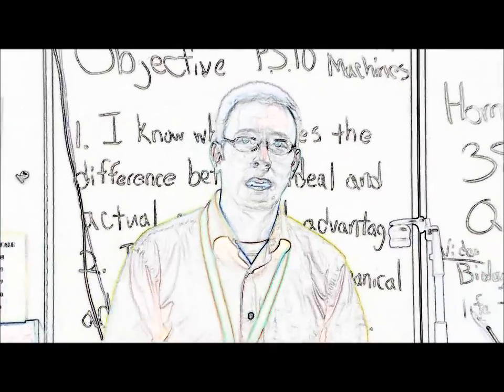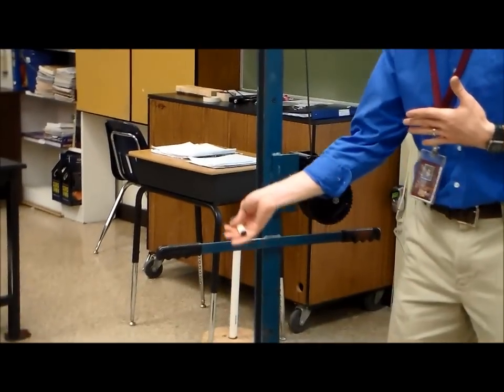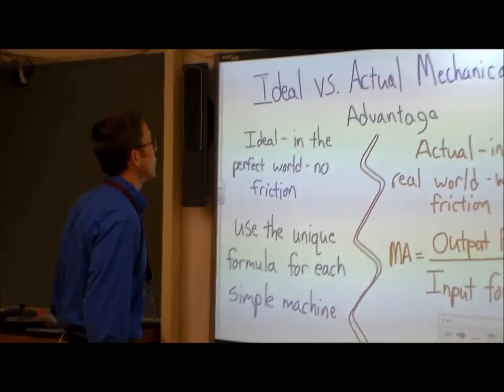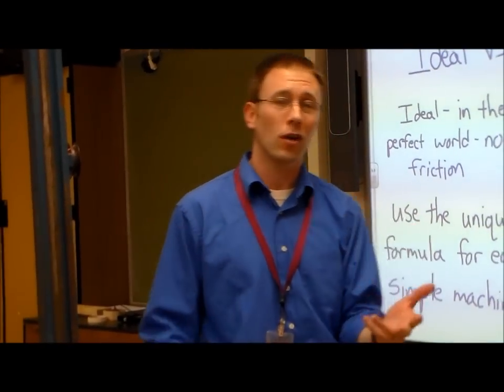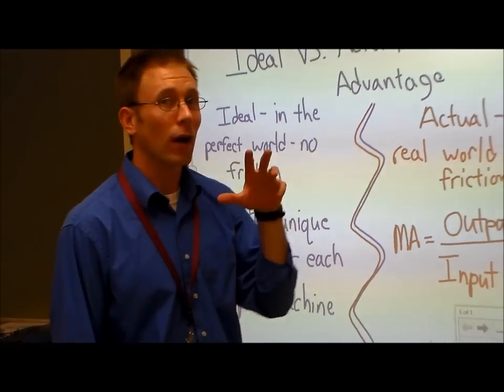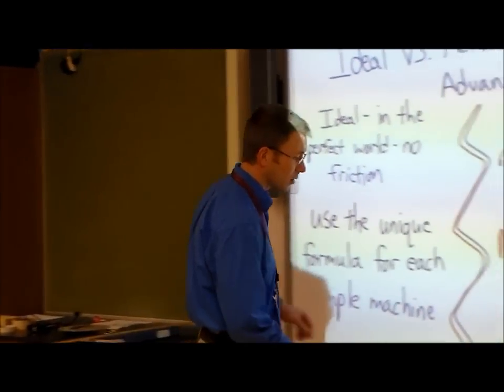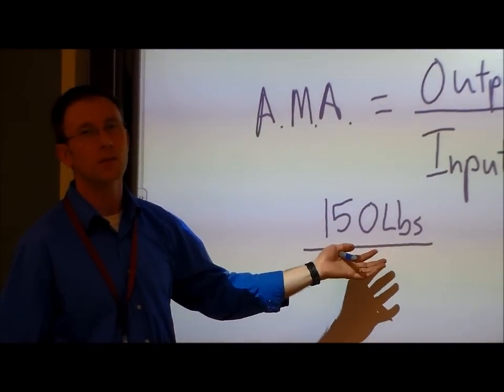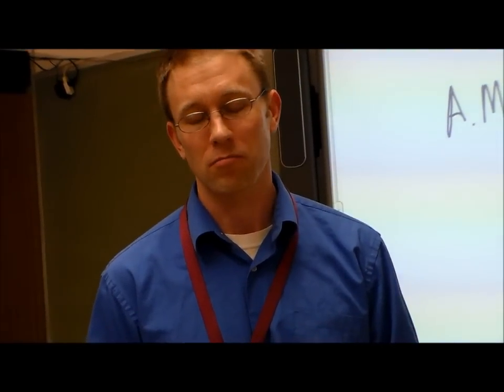Ideal and actual mechanical advantage